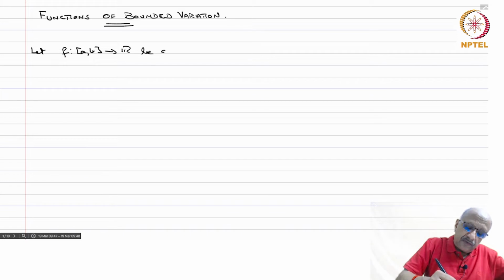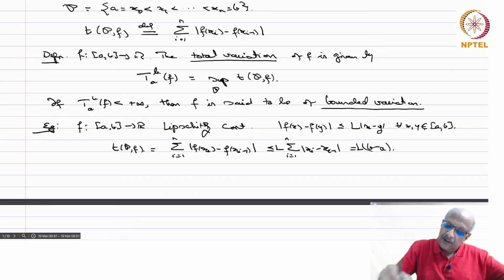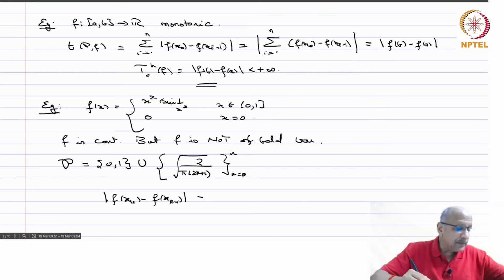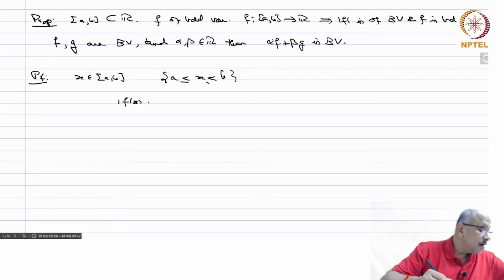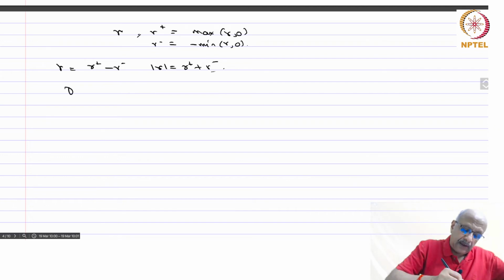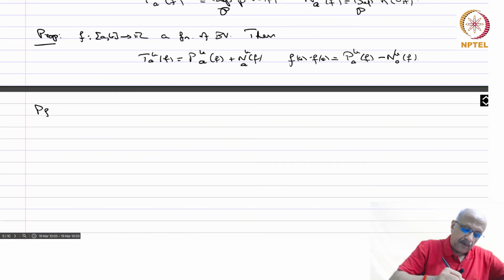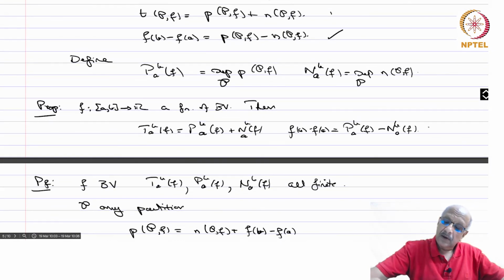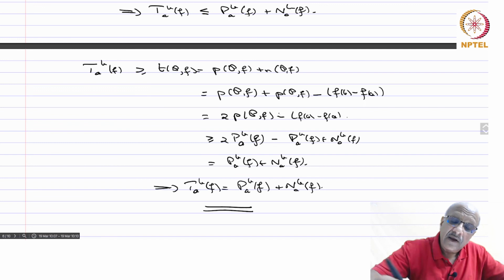7.3 - Functions of bounded variation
7.3 - Functions of bounded variation
Functions of bounded variation